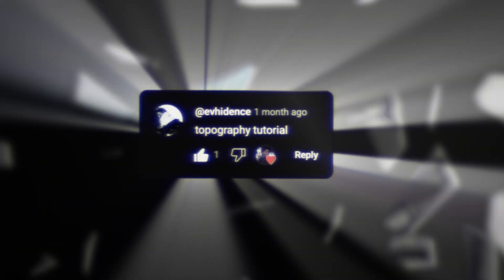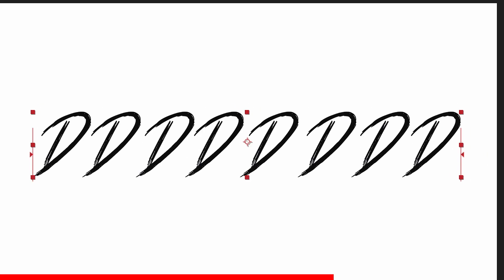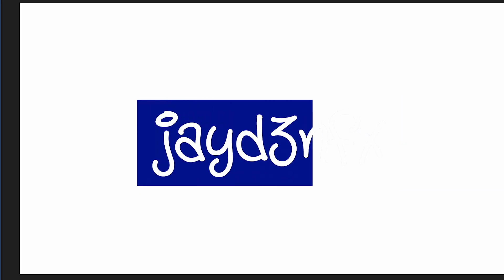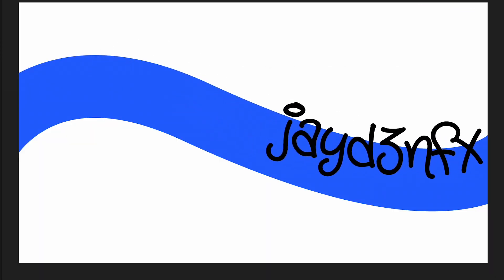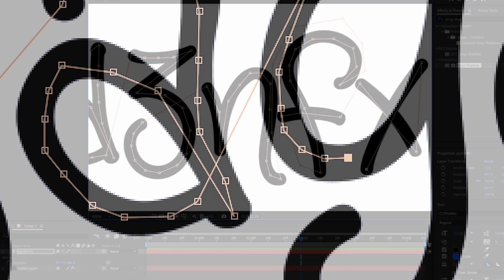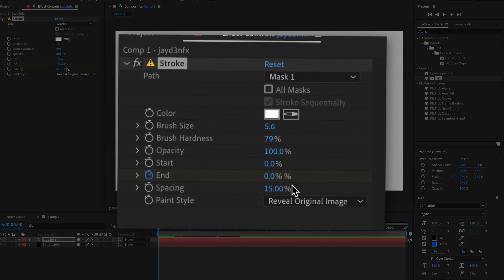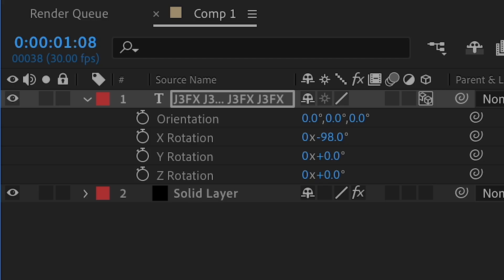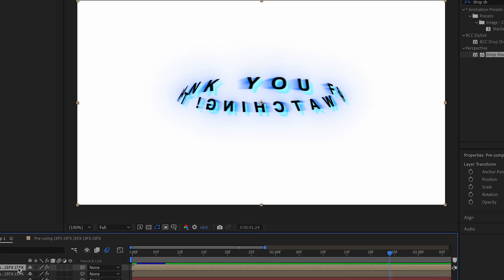Mastering The Basics of Typography | After Effects Tutorial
In today's video, I show you the basics of typography! Very beginner friendly and hope you learn something new. More advanced tutorials coming soon!